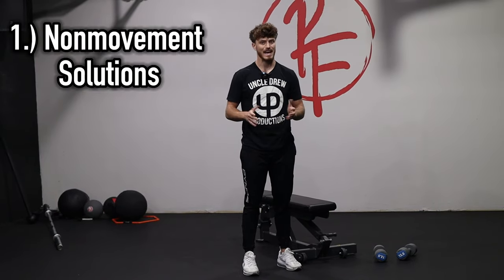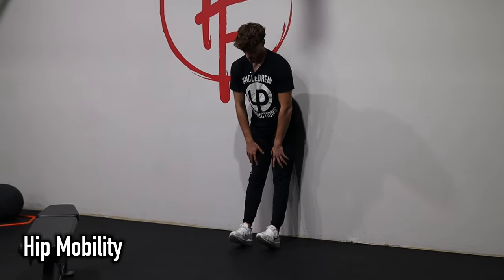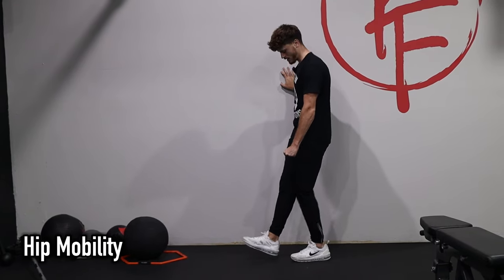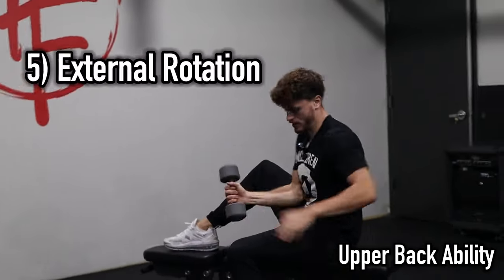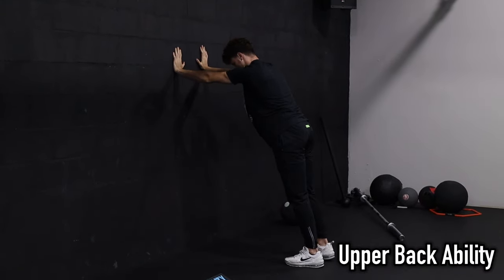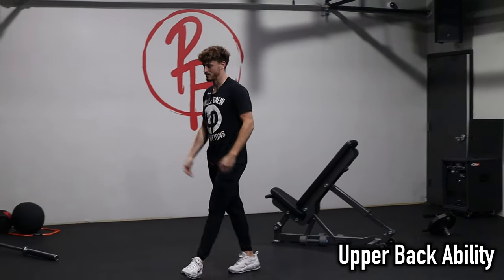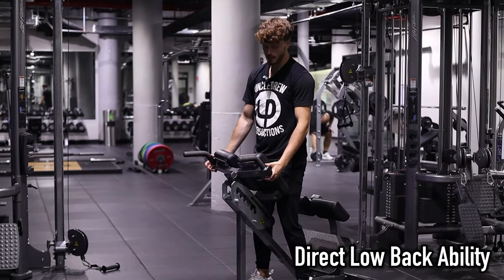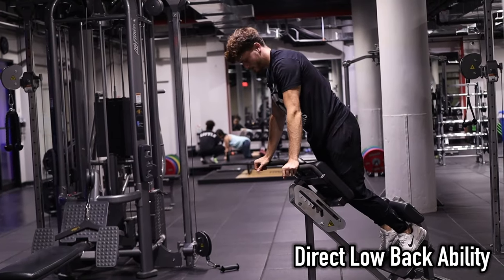Rebuild Your Low Back in 4 Steps | Full Workout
I truly hope this gives you clarity & hope for rebuilding your Low Back Ability.

Low back pain is one of the leading causes of disability in the US…

It does NOT need to be this way.

As rare as it has become to maintain consistent movement in modern lifestyles, it's even rarer to train your direct low back ability.

It is so counterculture to train the back, that our next 3-5 years of work will just be dismantling the linger misnomers of fear.

Rounding your back is safe.

Training your spine, just like other joints, is not only safe but necessary.

Movement is not about “can or can’t”, but rather routes of regression and incremental gains.

These are the messages I will be preaching out for as long as it takes. Until there isn’t solvable suffering with the back. Until I don’t receive hundreds of DMs a week, from people young and old, feeling hopeless with their back.

We will get there, and the route to restoring low back ability will be widely accessible.

One post at a time, one client at a time,
one back breakthrough at a time.

These 4 steps is just the start.

If you are looking for close support and guidance in restoring your low back ability, the Back Breakthrough Blueprint is now live with slots open. The link for the application is here:

Regardless, I’m rooting for you ❤️‍🩹